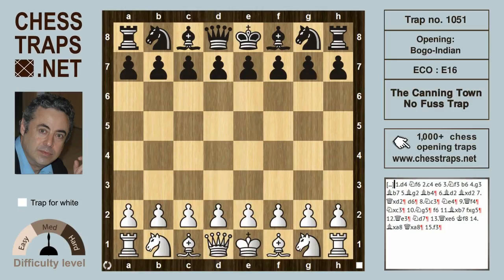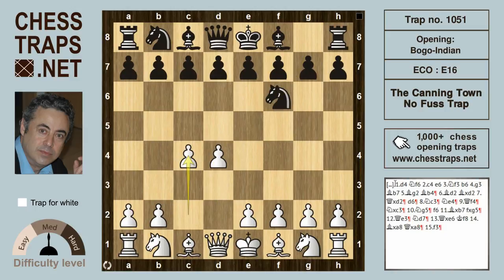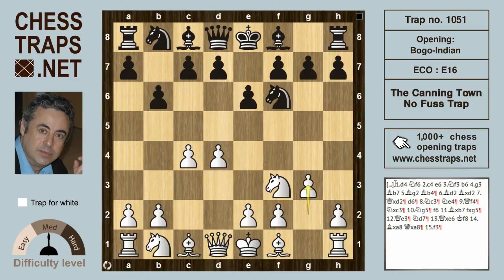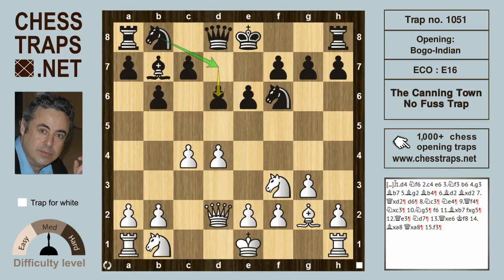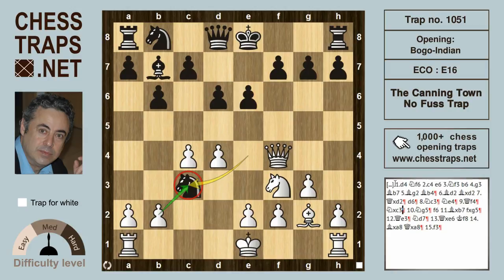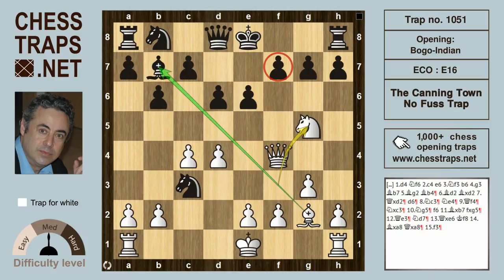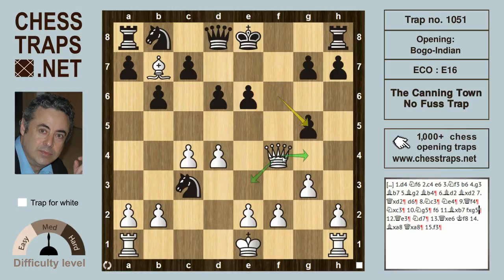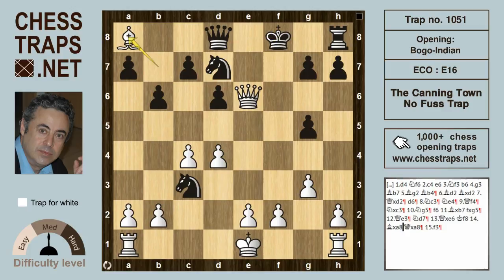Bogo Indian - The Canning Town No Fuss Trap (trap no. 1051)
Becker - Fuss 1933
1.d4 Nf6 2.c4 e6 3.Nf3 b6 4.g3 Bb7 5.Bg2 Bb4+ 6.Bd2 Bxd2+ 7.Qxd2 d6 8.Nc3 Ne4 9.Qf4 Nxc3 10.Ng5 f6 11.Bxb7 fxg5 12.Qe3 Nd7 13.Qxe6+ Kf8 14.Bxa8 Qxa8 15.f3